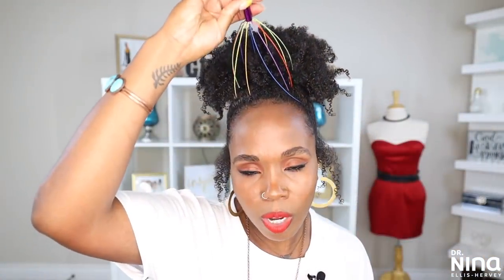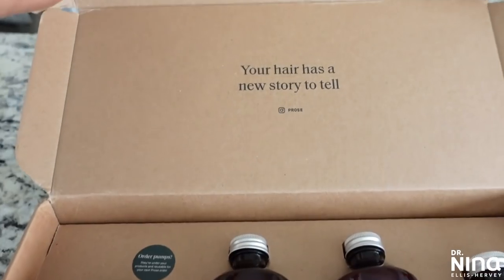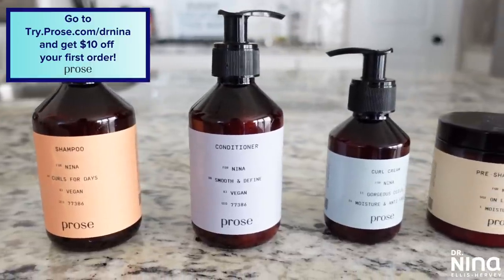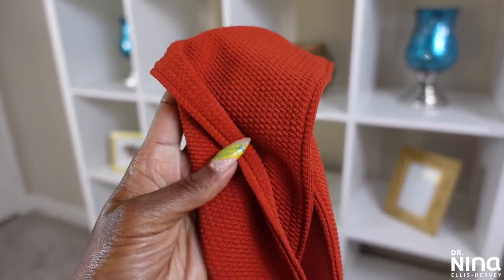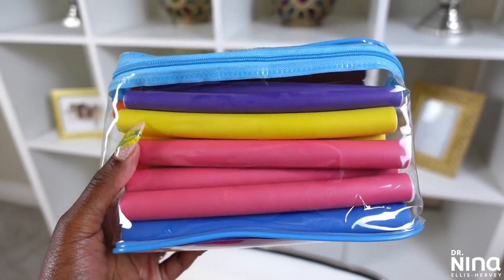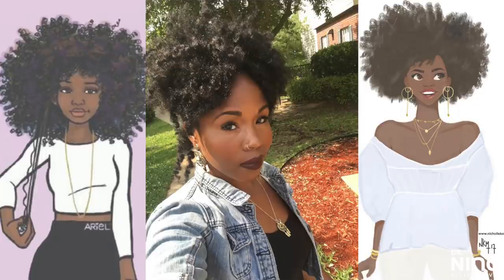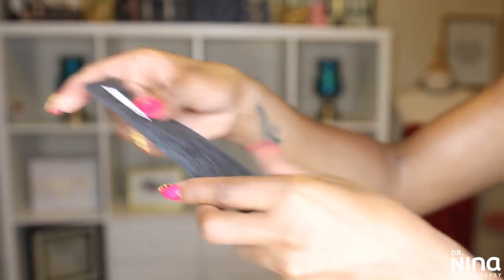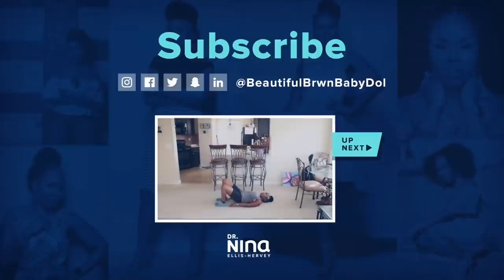MUST HAVE Natural Hair Accessories + Tools You NEED IN YOUR LIFE ! | Amazon Haul + More!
★Hey Y'all! Today I'm sharing the natural hair tools that are my favorite must haves! Most are from Amazon! I get asked about tools , so I'm making a video about them!

DOWNLOADS & RESOURCES
→Get the Yae Blender bottle that charges your phone and juice powders

Satin hair ties
Tifara Flexible Curling Rods
Spa Headbands
Scalp Massaging Shampoo Brush
Laila Ali Sitting Hair Dryer & Bonnet Hood Dryer Attachment
Head massager/scalp scratcher
Oil applicator bottle and spray mister
Small rat tail comb
Hair dryer (Jinri + Ion)
Diffuser attachment/nozzle attachment

→Hair Jewelry 1
→Hair Jewelry 2
→Ampro Silk Edges
→ORS Replenishing Pack
→Lotta Body Hair Milk
→Lotta Body Edge Control
→S-Curl Spray
→Ampro Vitamin E-Oil
→Raw Shea Butter
→Satin Scrunchie
→Silk Scarf
→Bonnet Hair dryer
→Satin Pillow Case
→Satin Scarf
→Silk Bonnet
→Butterfly hair clips
→Wide Tooth Comb
→Satin Scrunchies
→Butterfly hair clips
→Rat Tail Comb
→Various Oils
→Silk Elements Heat Protection Spray
→Silk Elements Heat Protection Cream
→CHI Heat Protectant
→Rat Tail Comb

★Visit me on my Blog drninaellishervey.com

Song: Fumes
By: Ocean Jams